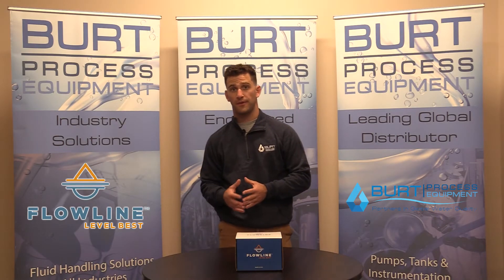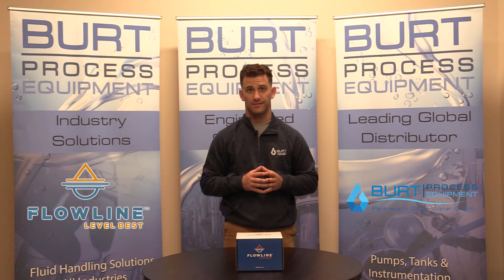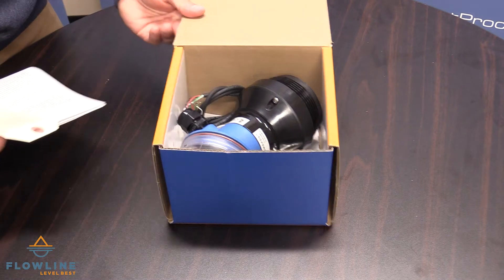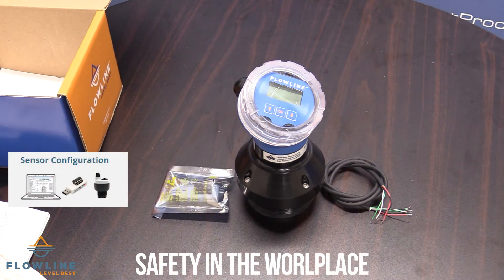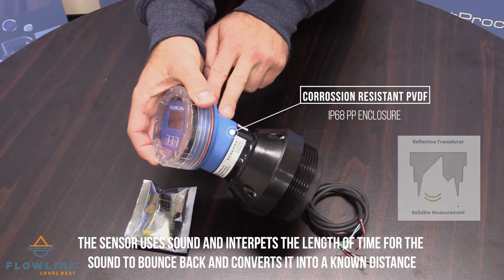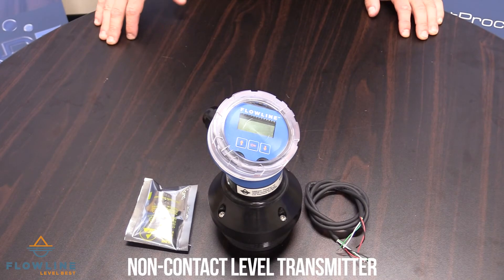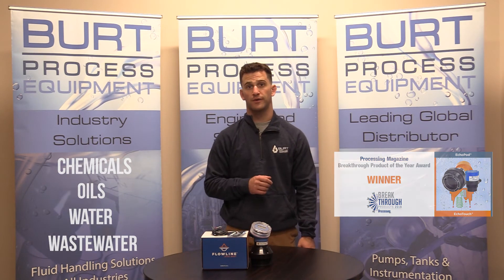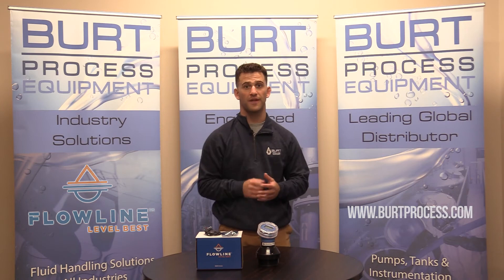Flowline ECHOPOD UG12-0001-01 Unboxing Video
Today we'll be unboxing the Flowline UG12 series EchoPod Ultrasonic Level Transmitter. Let's get to it. For more than 25 years, Flowline has specialized in level measurement and sensing products that can provide accurate and reliable measurements for liquids and solids. Their advanced sensing technologies include guided wave, pulse radar, reflective ultrasonic, and ultrasonic sensing, which can ensure safety in the workplace and protect the environment.

The EchoPod UG12 is a Reflective Ultrasonic Level Transmitter. The face of the unit has an LCD local display. The body of the unit is constructed of corrosion-resistant, PVDF with IP68 PP enclosure. The unit has threaded NPT connections to allow for easy install on tanks. This unit is a non-contact level transmitter. And now, let's go over some applications. This product can be used on bulk storage tanks, storing chemicals, oil, water, and wastewater. More specifically, turning on and off pumps, valves, or just monitoring fluid level.

Thanks everybody for watching this unboxing video. I hope you found it informative.